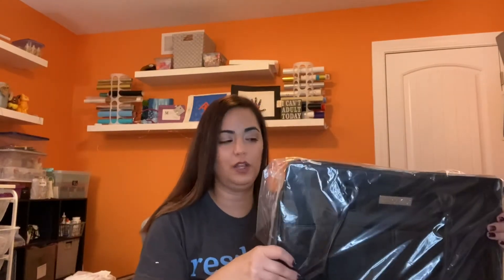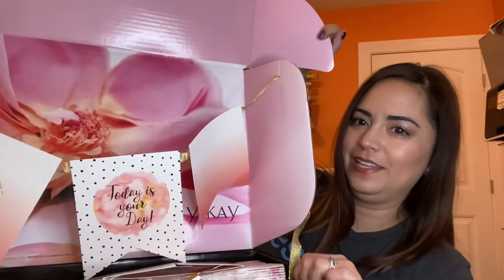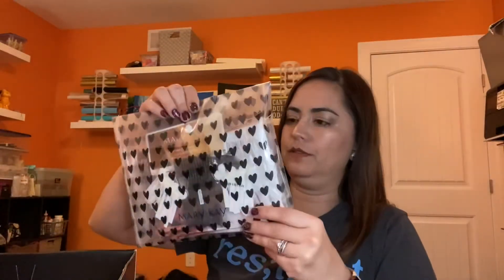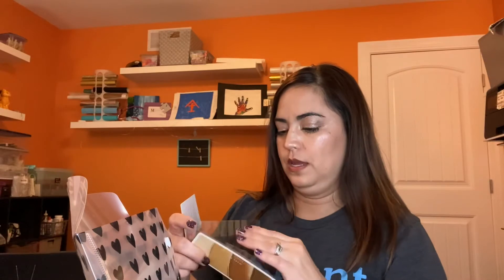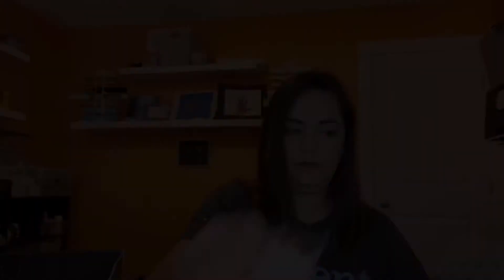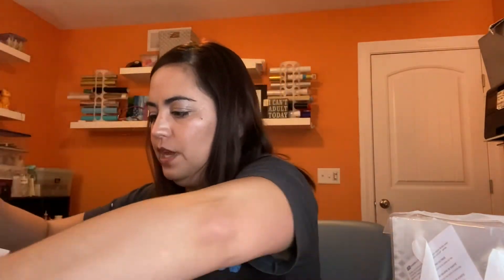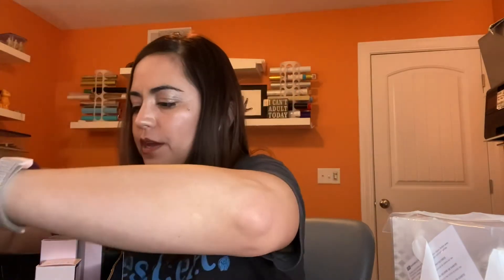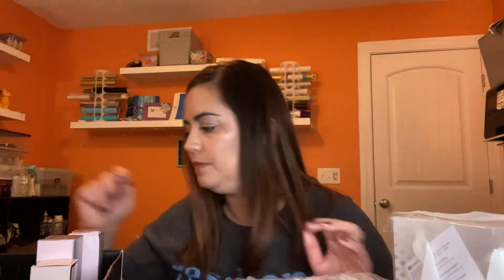Mary Kay consultant kit UNBOXING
Join me as I reveal what new Mary Kay cosmetics consultants receive for signing up!